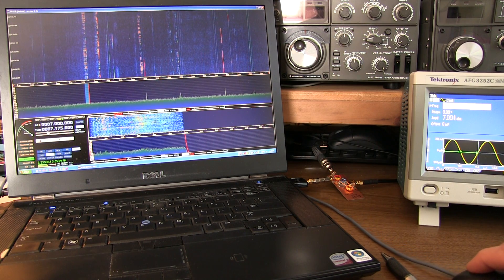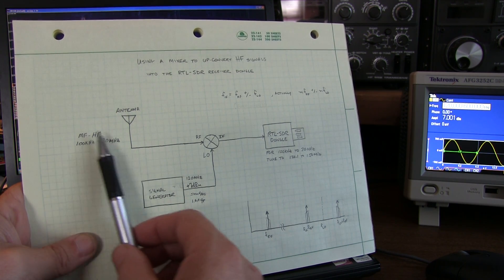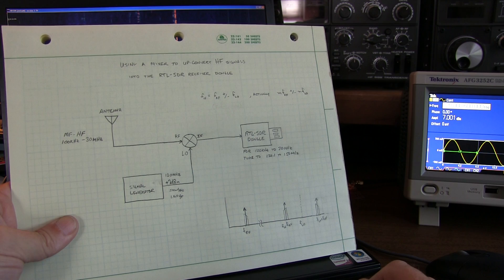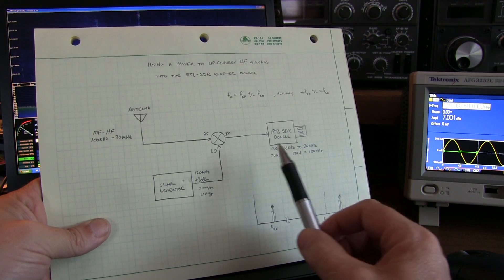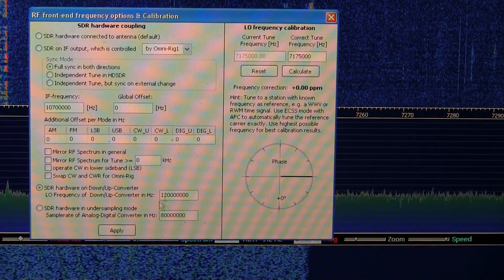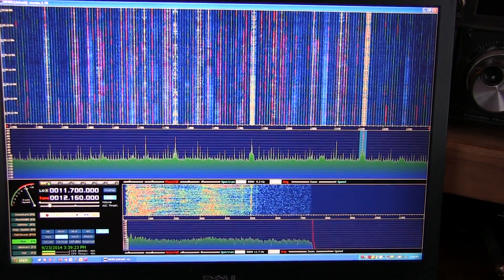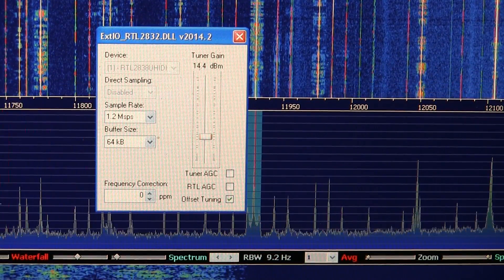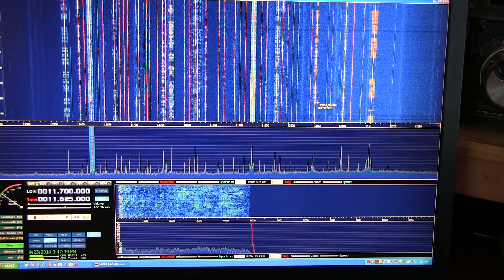#174: Using a mixer to listen to HF, shortwave, ham, etc. on RTL-SDR dongle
This video shows how a mixer can be used to upconvert the HF frequency band into a higher frequency IF (intermediate frequency) so that the RTL-SDR can be used to receive/listen.  A homemade double-balanced diode ring mixer is shown here, but something like the inexpensive ADE-1 from Mini Circuits would work very well also.  Higher performance operation (less interference, intermodulation distortion, etc.) can be achieved by utilizing pre-selection filtering in the RF path, and IF (intermediate frequency) bandpass filtering between the mixer IF output and RTL-SDR input.  The controls to automatically remove the IF offset from the display, and to control the RTL-SDR tuner and demodulator gain from within HDSDR is also shown.  Some 40m SSB/LSB signals, and some AM shortwave broadcast signals are listened to as examples.  Here are a few relevant links:
Ham It Up Upconverter by Opendous, available from NooElec:
There is also an NE602 based upconverter featured in the January 2013 issue of QST magazine.
Here's a nice summary of 18 upconverters in a blog by KF7LZE in Sept 2014: